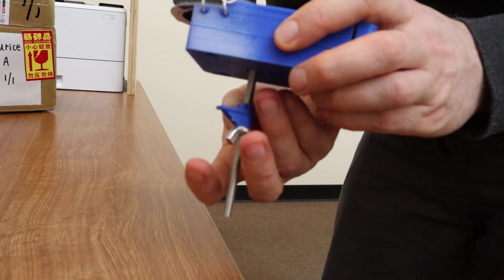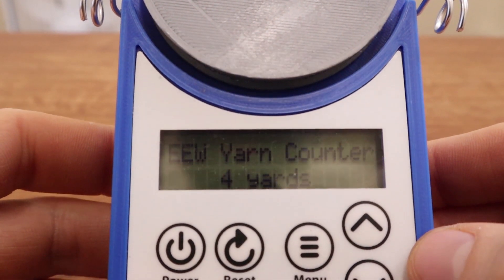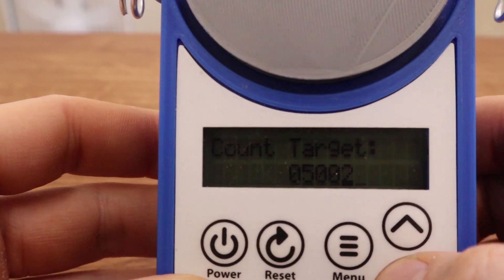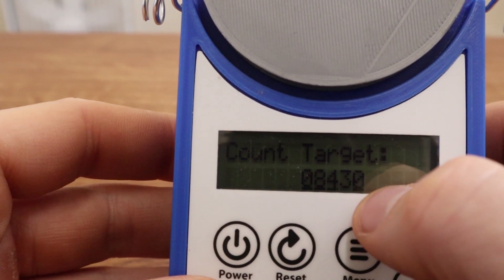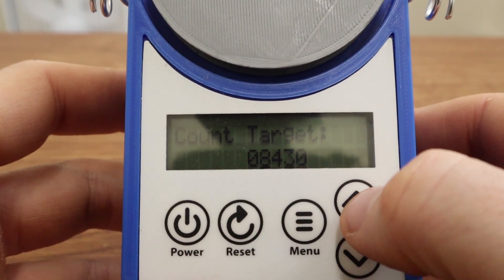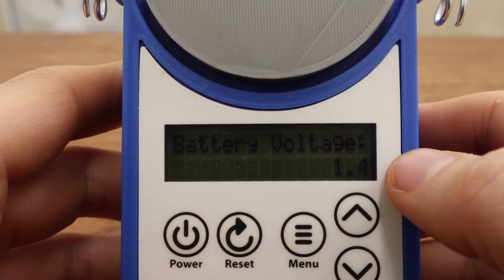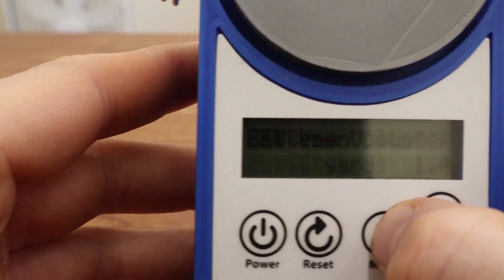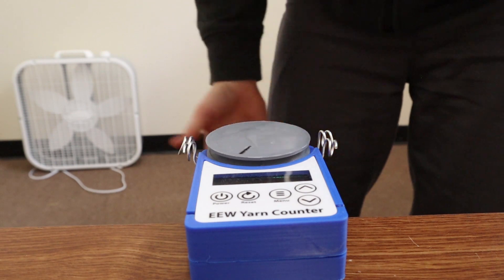SPIN #75 - First Fully Functional Prototype of the Yarn Counter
In this video I show you the features of the EEW Yarn Counter and how it will work.

When shooting this video I don't have an estimate for when it will be complete, but if you watch this video later you can check out my store to see if it's there.